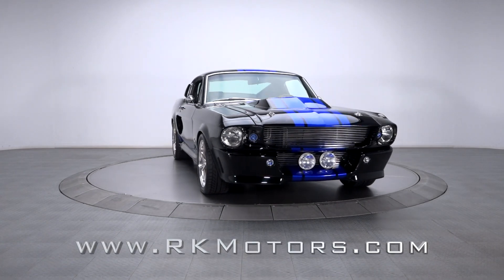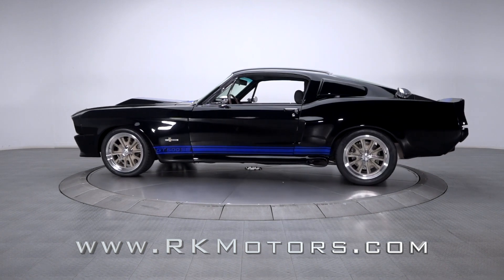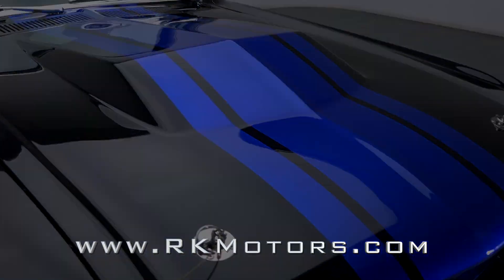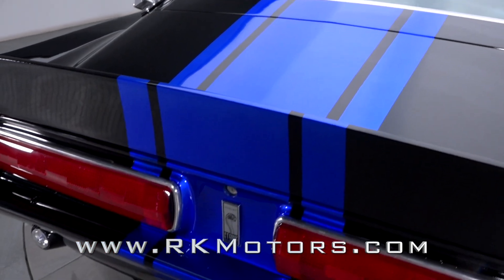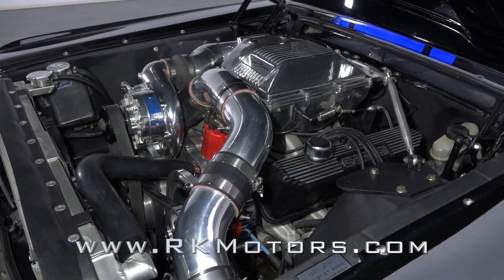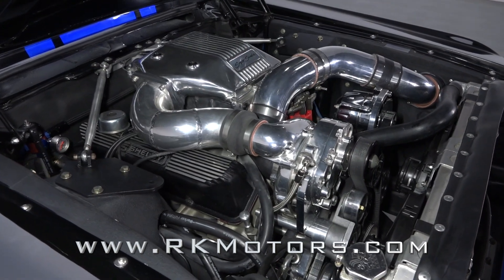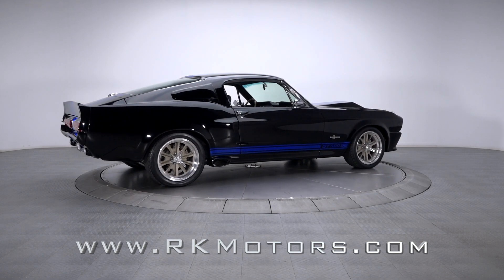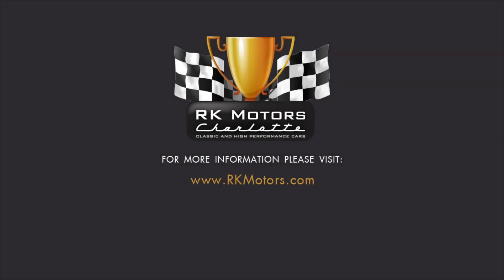1967 Ford GT500 Super Snake SOLD / 136490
Shelby Licensed GT500SE Fastback 816hp 482ci Ford FE V8 5-speed Leather A/C ///

A timeless ‘60s fastback that features an impressively straight body, this slick ‘stang is the product of a professional, ground-up build that was completed by Riley Performance Motorcars of Valley View, Texas. That detailed manifestation stretched rich Vivid Black 2-stage under Candy Cobalt stripes. And today, this thoroughbred rolls as one of the coolest, fastest, most lust worthy and most exclusive Mustangs on the planet! Hoist the hood and you’ll find 482 cubic inches of supercharged Craft Performance stroker that twists stout 9.0 to 1 compression into 816 horses and 793 lb./ft. of torque! Behind that aluminum FE, a tough Tremec 5-speed kicks a familiar, 9-inch third member. That pumpkin pushes a full custom suspension, which follows modern power rack-and-pinion steering with proven VariShock coil-overs. Braking is equally class, with beefy calipers clenching drilled and slotted rotors. Rowdy side-exit exhaust bends large-diameter tubes around serious SpinTech mufflers. And torque shakes the ground through Halibrand-style blades, which twist polished spinners inside BF Goodrich g-Force Sports. Behind the doors, bolstered buckets stretch tight Super Snake skins under a tough roll bar and 4-point G-FORCE harnesses. In front of those seats, an ornate, dual-cowl dash centers Shelby-branded telemetry and a requisite Shelby signature above modern air conditioning and modern Clarion audio. Below that dash, a small Shelby shifter floats a themed nitrous button above Kenwood kick speakers, metal Shelby foot pedals and clean Shelby floor mats. And in front of the driver, a polished and wood-rimmed steering wheel laps a tilting column. Storied and equally seductive, this Mustang absolutely sets the bar for top-of-the-line pony cars!

Artist: LAKEY INSPIRED
Title: Taking Off